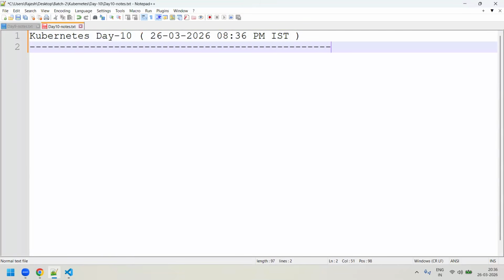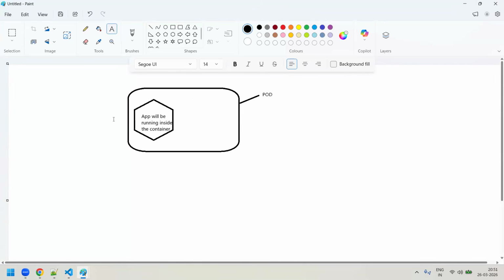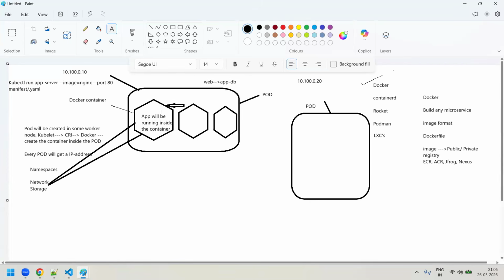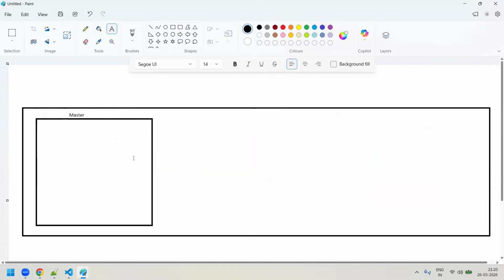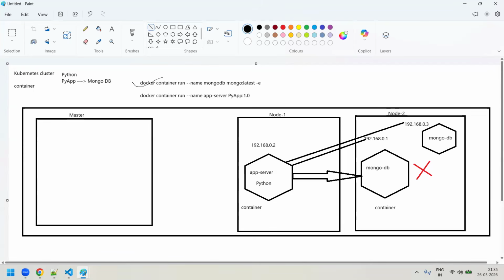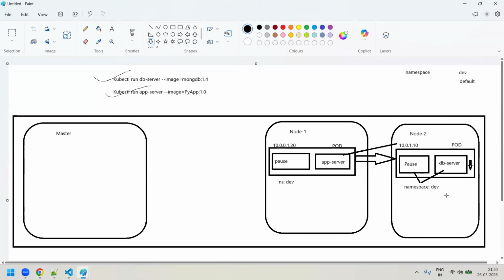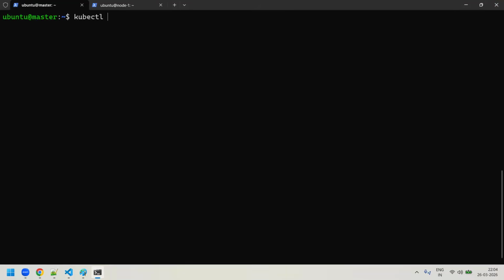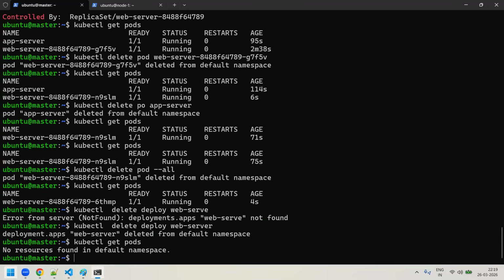Kubernetes Day-10 || Introduction to Pods